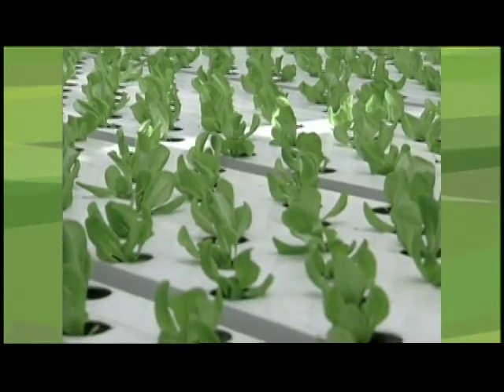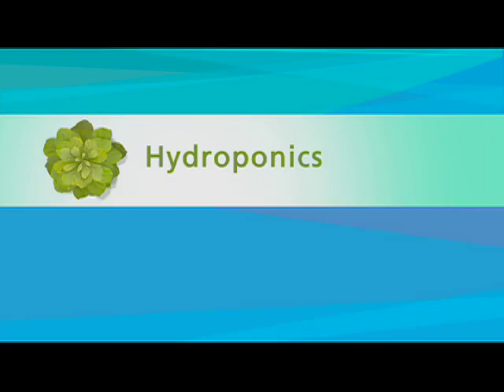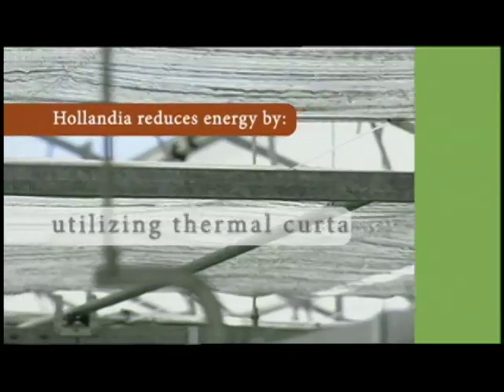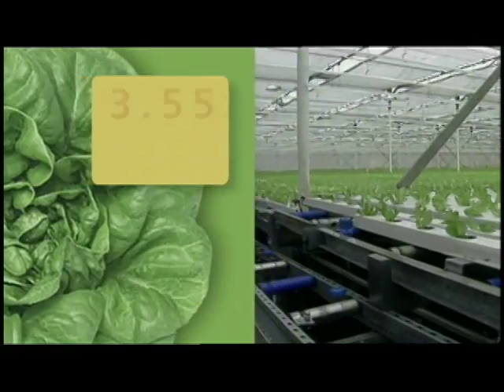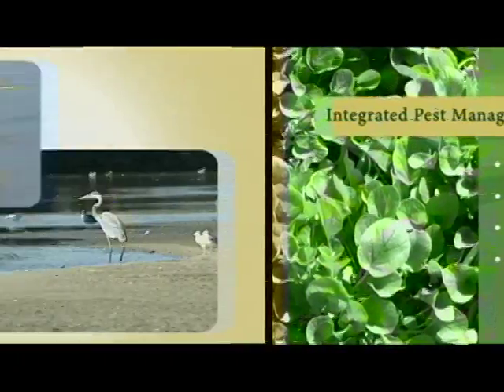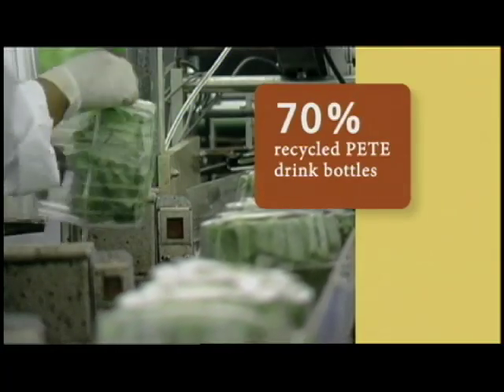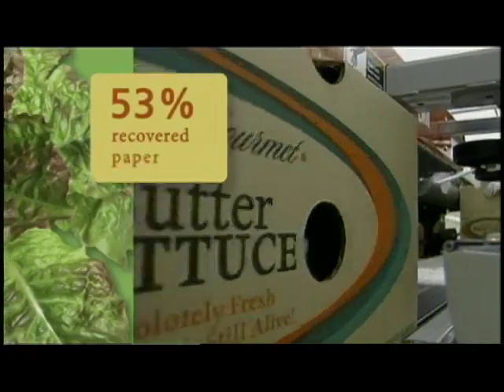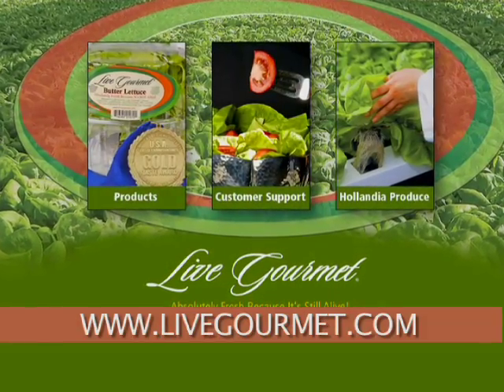Hollandia Produce - NAPSTV - Greenhouse Greens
THE GREENS YOU EAT MAY BE ONLY AS "GREEN" AS THE METHODS USED TO GROW THEM. ONE CALIFORNIA-BASED COMPANY, HOLLANDIA PRODUCE, USES WATER-CONSERVING TECHNIQUES KNOWN AS HYDROPONICS TO SAVE FROM SIXTY-SIX TO EIGHTY-FOUR PERCENT OF THE WATER USED IF THE LETTUCE WERE GROWN IN FIELDS.